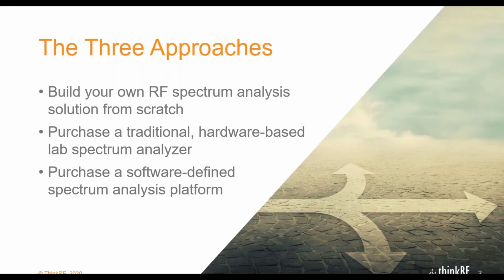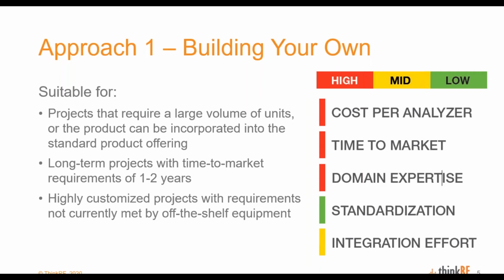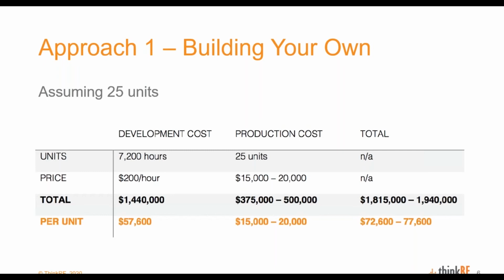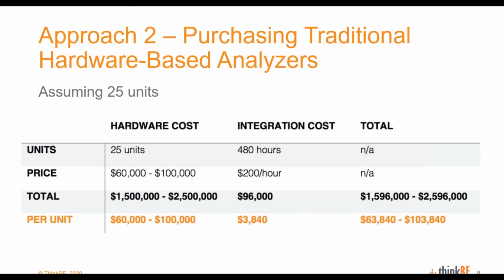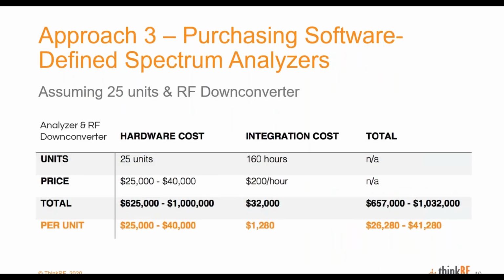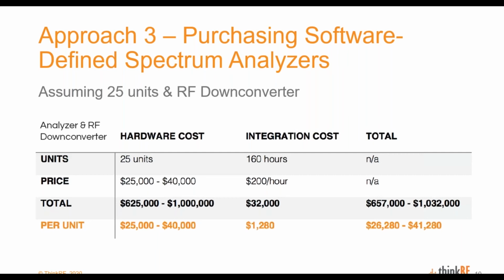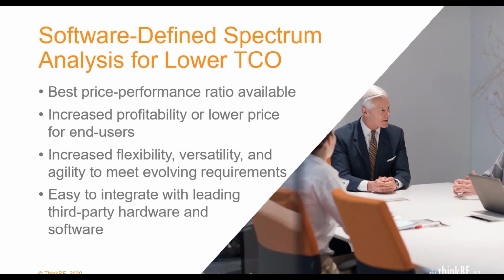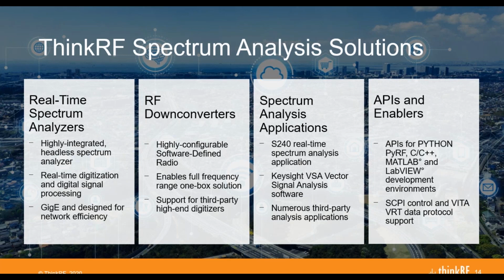ThinkRF Webinar Series #3 Lowering TCO Without Sacrificing Performance of RF Solutions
In part 3 of the ThinkRF webinar series for System Integrators, Dr. Jasvinder Obhi compares 3 approaches SIs can take when evaluating spectrum analysis solutions, and compares the costs and benefits of each approach. He then explains how software-defined spectrum analysis platforms not only reduce TCO, but also provide SIs with additional flexibility, versatility, and performance.